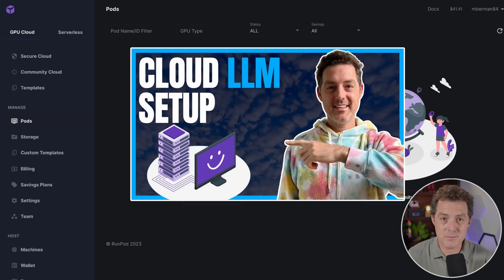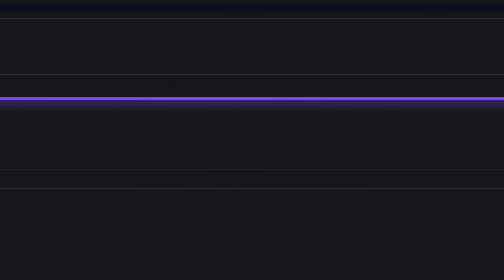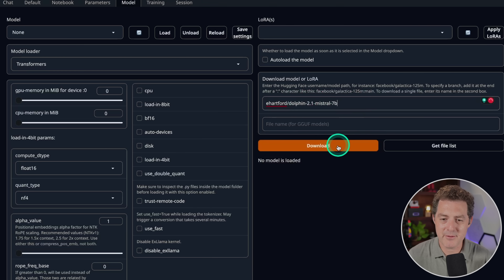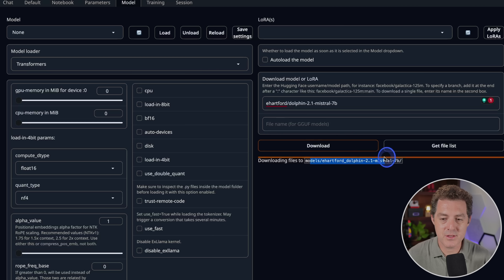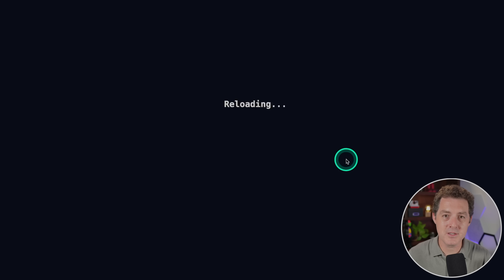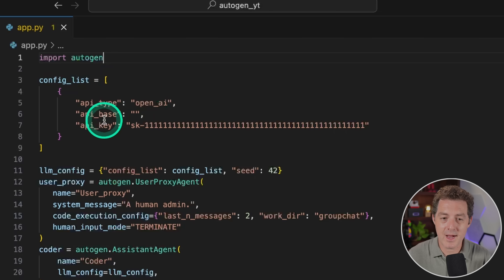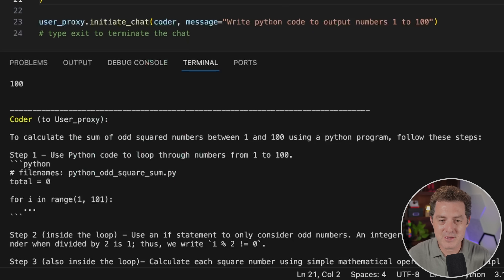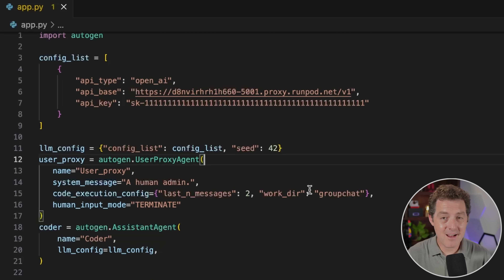Use AutoGen with ANY Open-Source Model! (RunPod + TextGen WebUI)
I might be obsessed with AutoGen...

In this video, I show you how to use AutoGen powered by TextGen WebUI and RunPod, which means you can use literally any open-source large language model with it, even Falcon 180b or Code LLaMA.